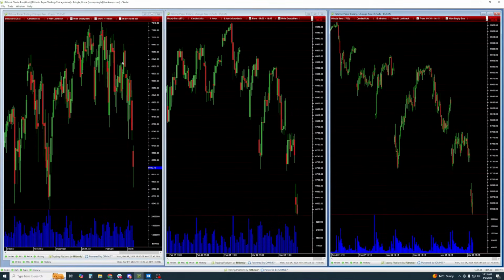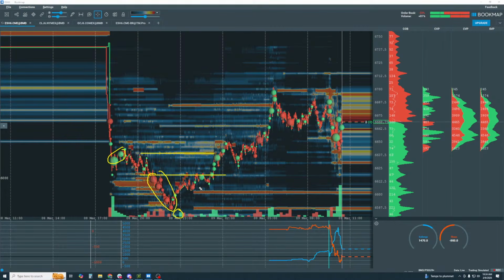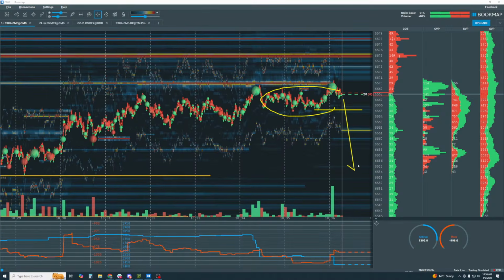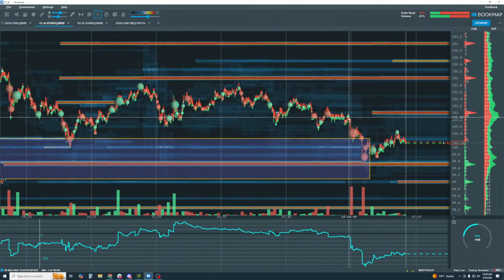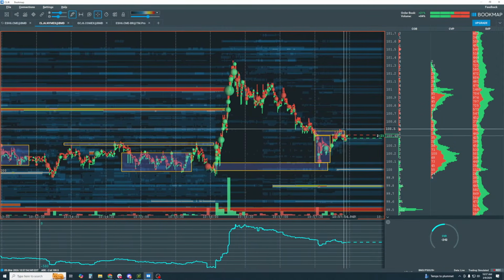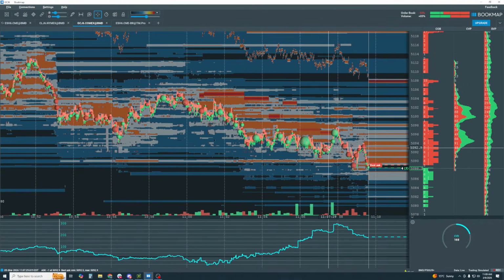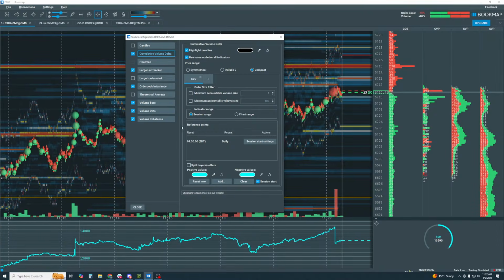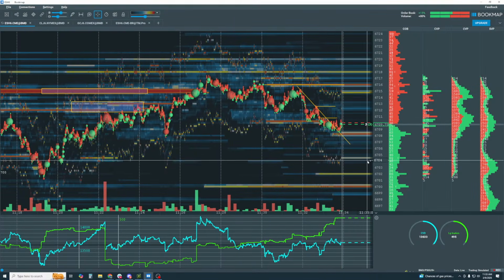Live All Market Analysis with Bruce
👉 Follow BOOKMAP

Choppy markets aren’t random — they’re engineered battlegrounds where trapped traders become the fuel that drives every fake breakout, every liquidity sweep, and every frustrating reversal. In this session, Bruce breaks down exactly how trapped traders create the order flow you’re trading against, and how to finally stop getting chopped up by the same patterns. Whether you scalp, day trade, or swing, understanding this dynamic changes everything. Once you see how trapped traders generate the flow, you stop fighting the market — and start trading with precision.

Why chop forms and who’s actually stuck inside it
How trapped traders become liquidity for larger players
The order flow signals that reveal absorption, exhaustion, and hidden pressure
How to read the battle between buyers and sellers in real time
Practical setups for navigating chop without emotional mistakes